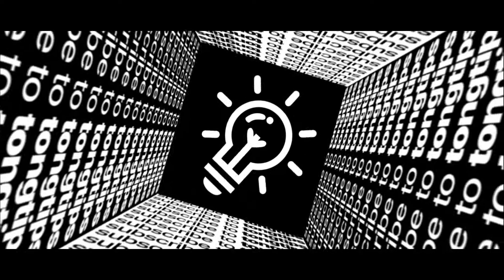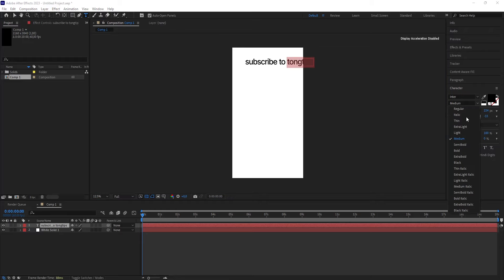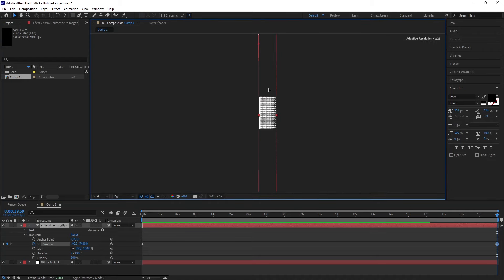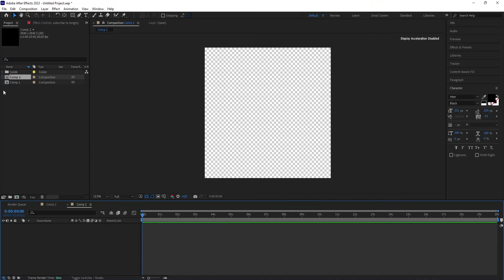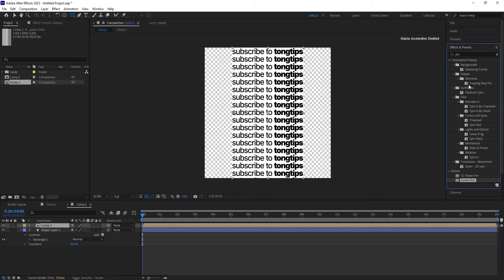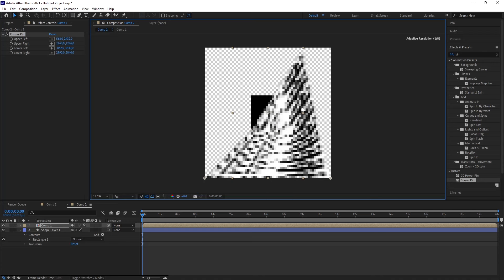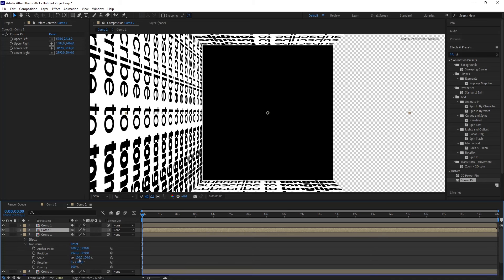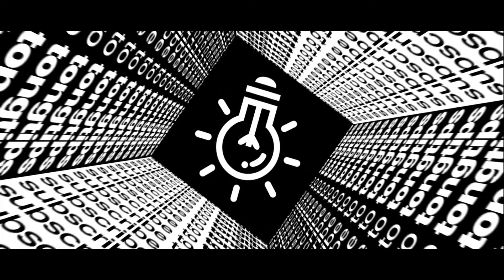Kinetic Typography - Make Text Go Inwards (on a Cube) in After Effects.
Make this scrolling text, then place it on a background that will act as a base of a cube to create depth for your kinetic typography motion graphics in Adobe After Effects. Use "Corner Pin" to adjust the position of the cube base. Then you will create this amazing text motion where it goes inwards.